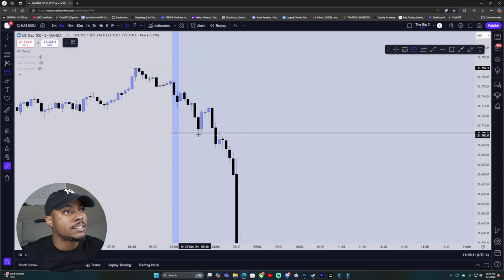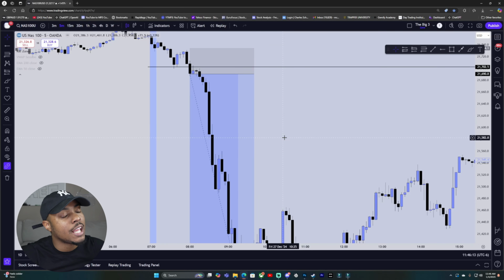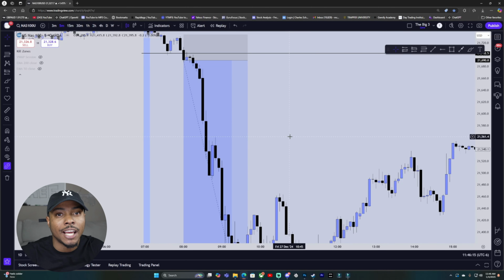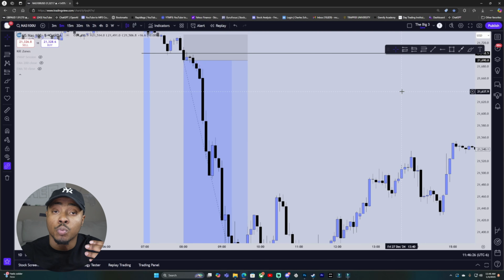The Ugly Truth About Growing a Small Trading Account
Struggling to grow a small account? 🤔 In this video, I’ll reveal a simple and effective scalping strategy designed specifically for traders with small accounts. You’ll learn how to target quick, consistent profits, manage your risk like a pro, and steadily compound your gains. Whether you’re new to trading or looking to refine your skills, this strategy will give you the edge you need to grow your account FAST.

💬 Got questions or want to share your trading journey? Let’s crush 2025 together! 💹

Forex scalping, how to grow a small Forex account, best Forex trading strategy, small account trading tips, day trading Forex, Forex scalping strategy, Forex risk management, Forex trading for beginners, Forex day trading tips, how to trade Forex successfully, compounding Forex gains, Forex trading strategy for small accounts, trading Forex with low capital, quick Forex profits, growing a small trading account